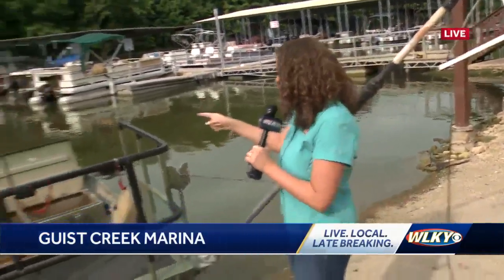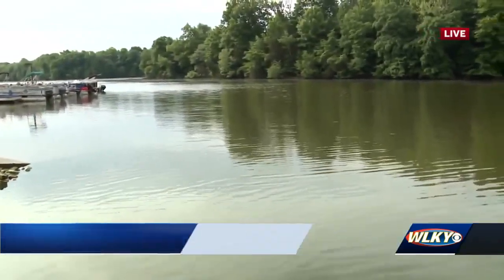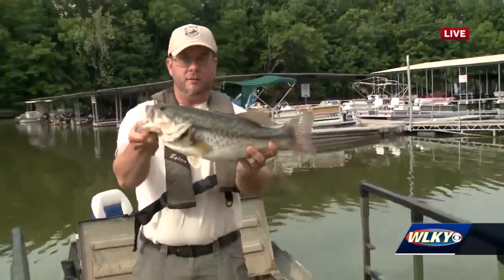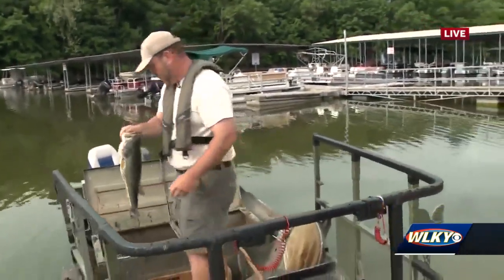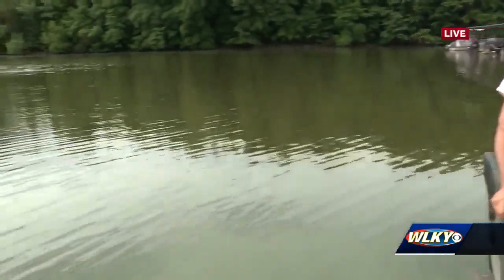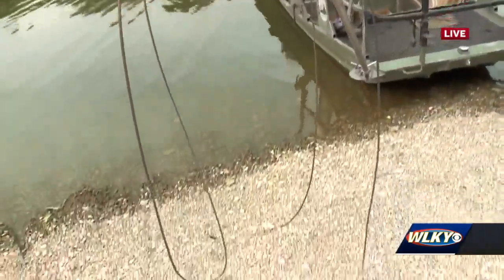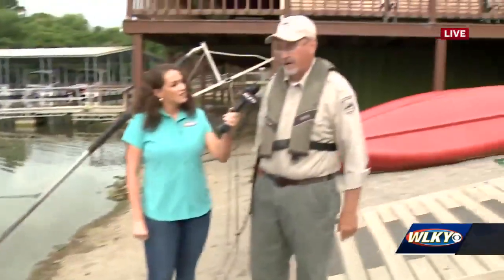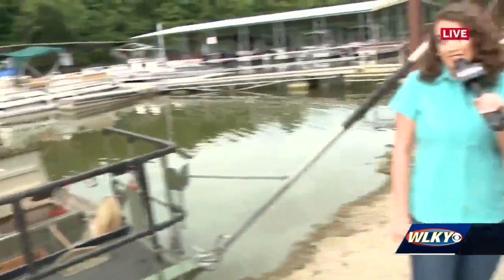Fish Biologists talk local fish populations near Louisville